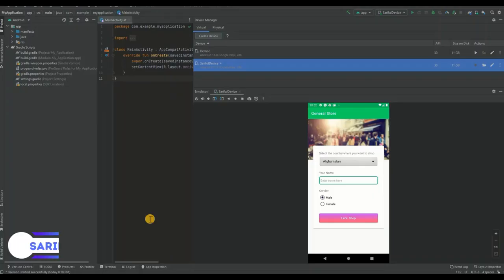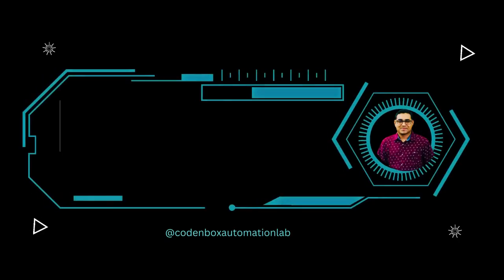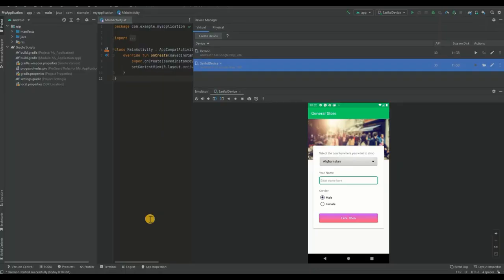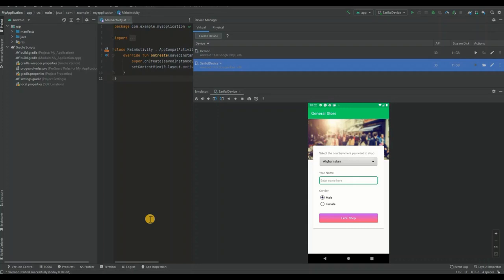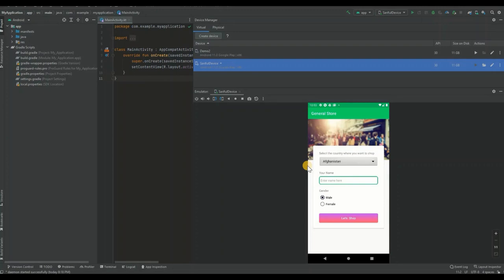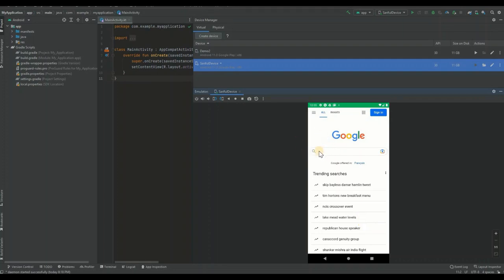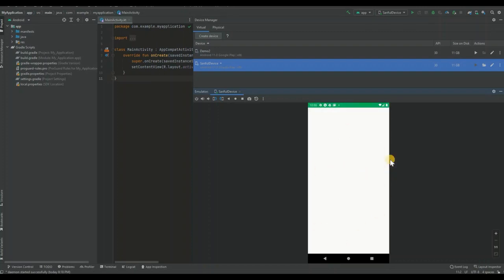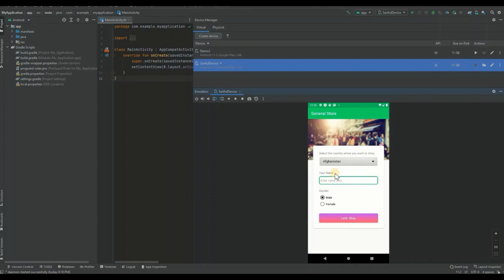Hybrid Android App Automation using Appium - Part 1 | Appium Hybrid App Testing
+Hybrid Android App Automation using Appium
+Switch between Native & Web View context for Hybrid Android App
+Appium hybrid app testing

Hybrid App is one that combines elements of both native and Web applications. Means a web browser will display inside the app.

When an App is Hybrid it means it has 2 part as Native and WebView. The Native part testing same as Native App. But to do any activities or test in WebView part we need to switch our driver to Web part using getContextHandles() method, then get the name of the WebView, pass the name as argument in context method (Now you switched to Web part ), do the activities/testing you want and switch back to Native part at the end.